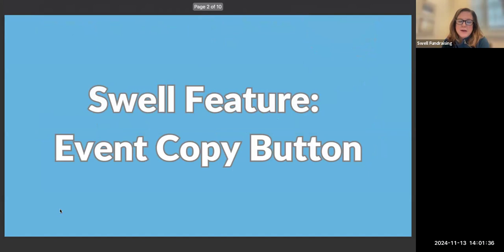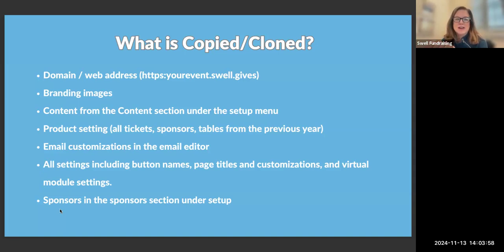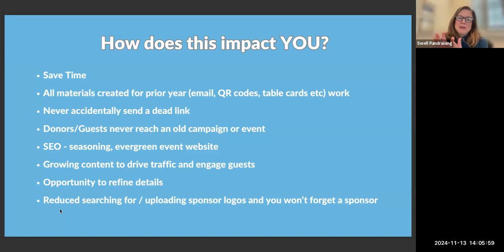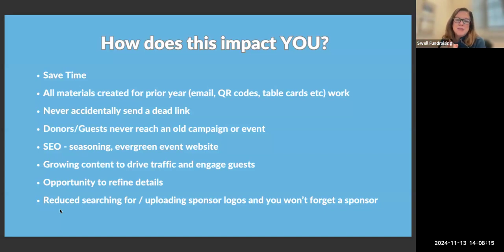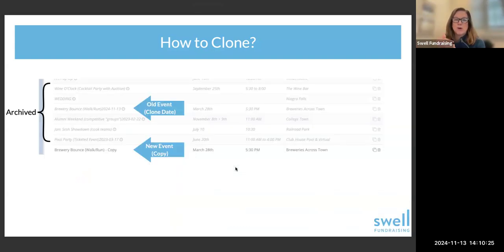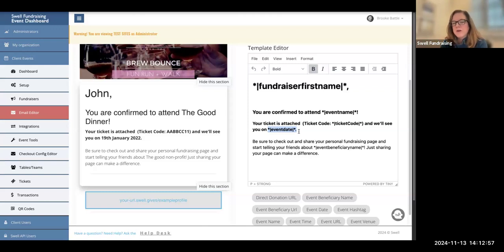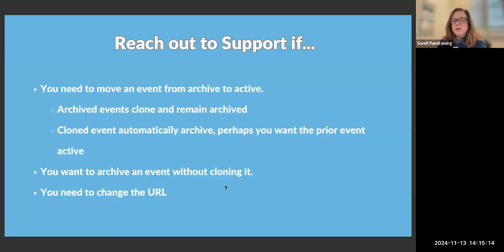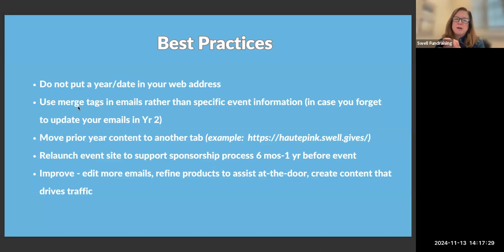Just 1 Thing from Swell: How to Clone or Copy Your Swell Events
Copying your Swell events allows you to keep the same URL for your yearly events or campaigns and speeds up the launch process. Using this feature helps you get more done in less time and insures your guests never land on an outdated/old link for your event.